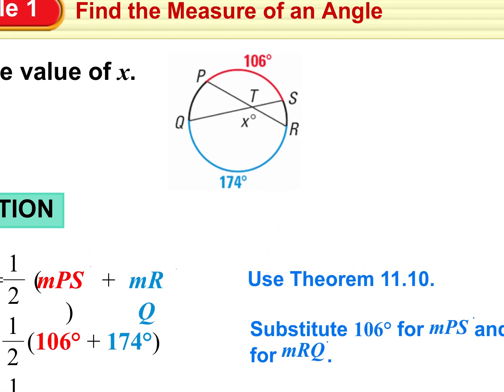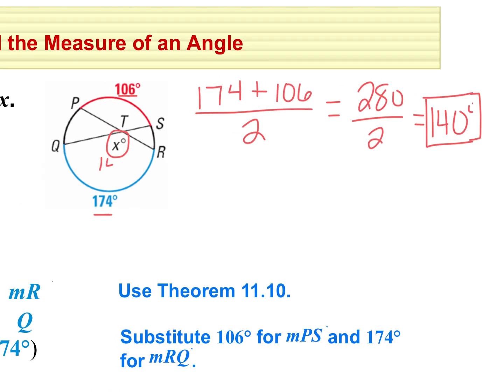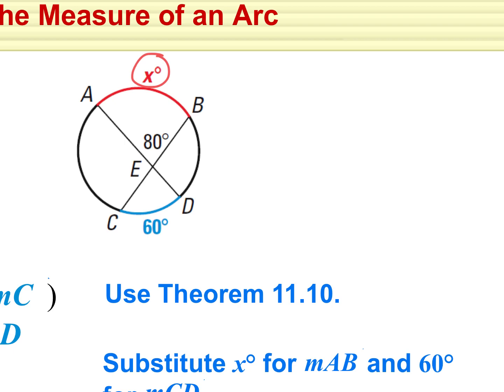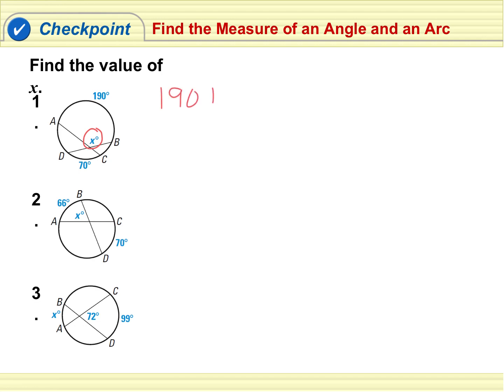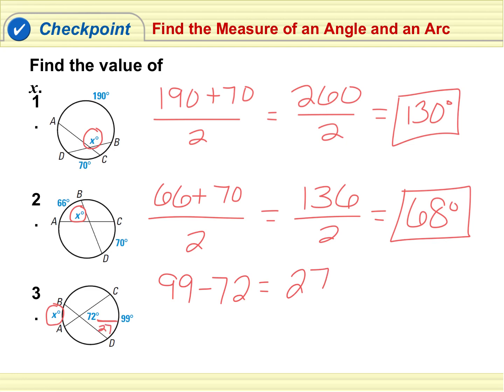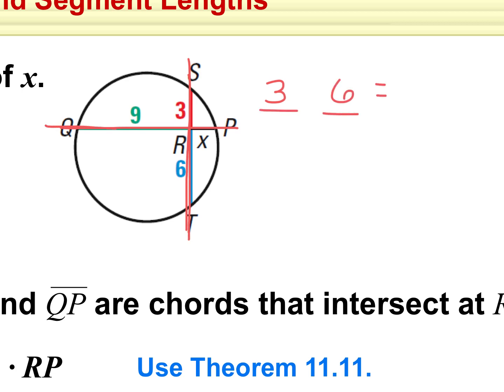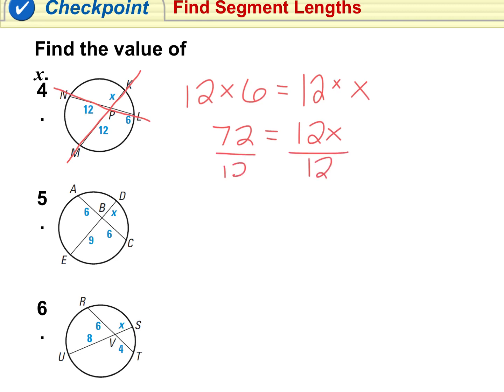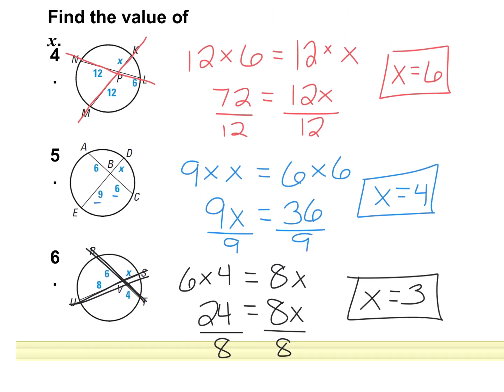GC Lesson 11.6 Notes